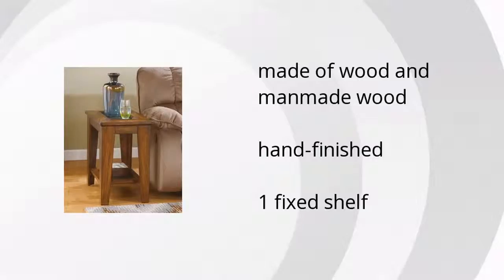Ristler Chairside End Table | Ashley Furniture HomeStore Features Video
Hi I'm from the Buzztala Marketplace, and here are the top features of the Ristler Chairside End Table:
• made of wood and manmade wood
• hand-finished
• 1 fixed shelf
Wanna get the best price? Click here!